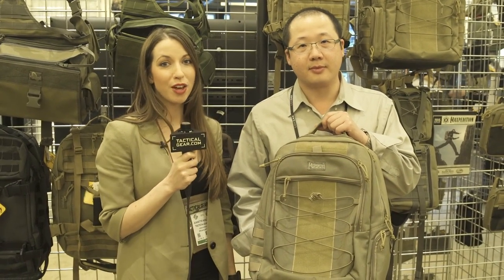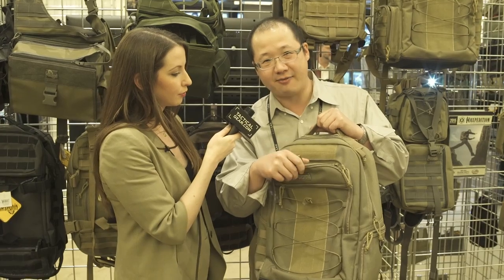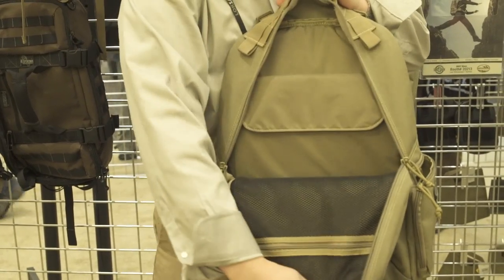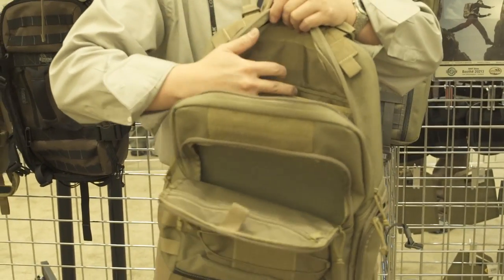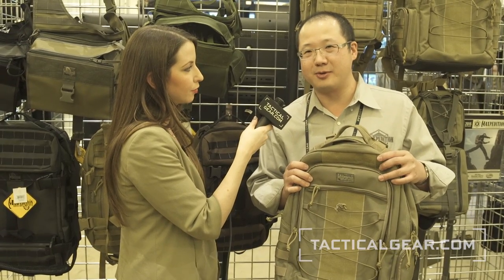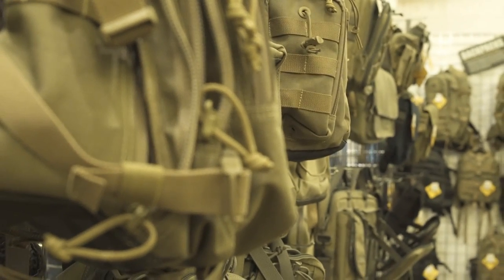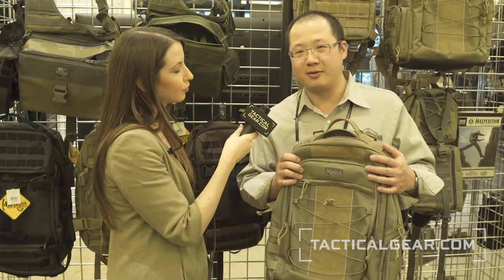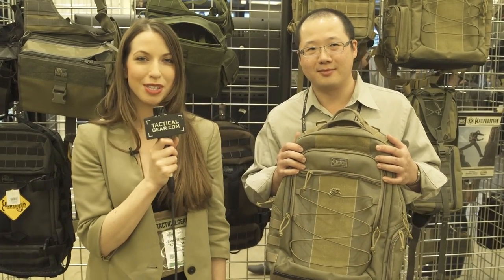Maxpedition Incognito Laptop Backpack at SHOT Show 2015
Maxpedition is committed to creating quality pouches, bags, packs and patches for military personnel and law enforcement officials. Crafted with 1000-denier nylon and military-grade nylon webbing for maximum durability, its products are made to withstand the rigors of harsh environments. The user-friendly designs are finished with a triple coat of polyurethane for water resistance and crafted with functionality and personalization in mind. Trust Maxpedition for gear that exceeds customer expectations when it comes to user-friendliness and personalization when your mission needs it most.